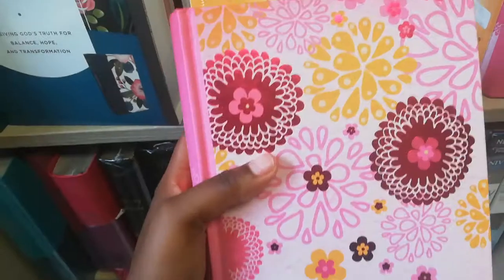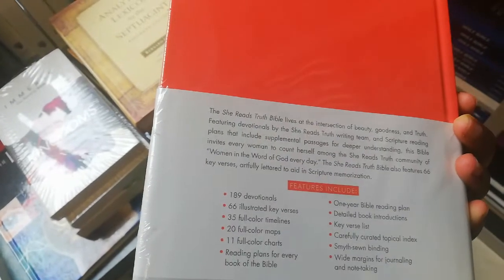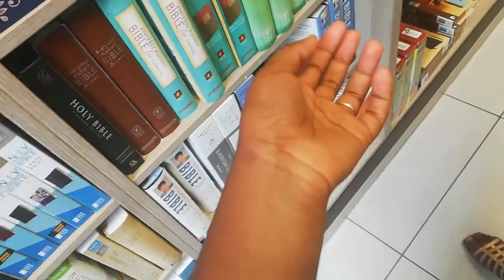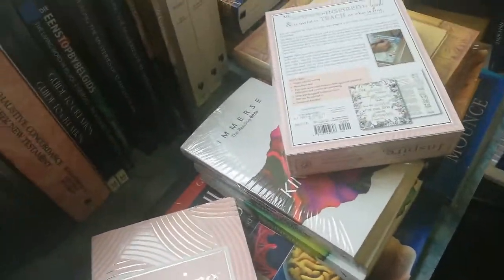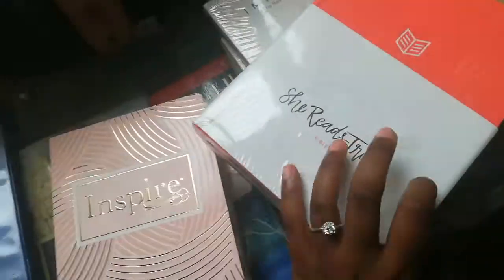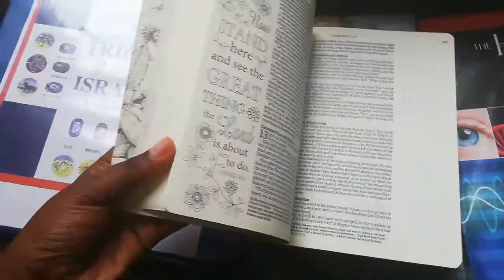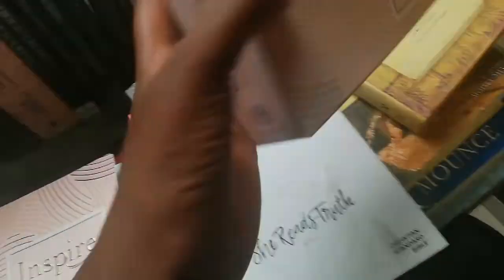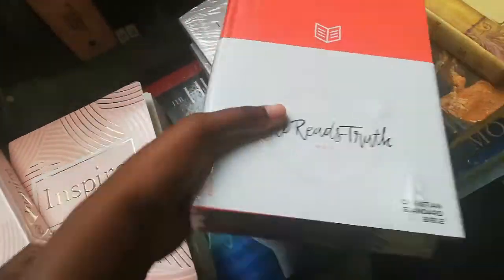Mini Bible haul. Finding my perfect Bible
Here's a short video of my mini Bible haul.